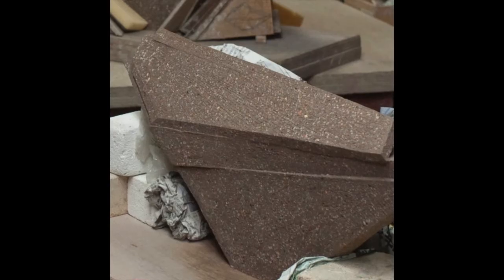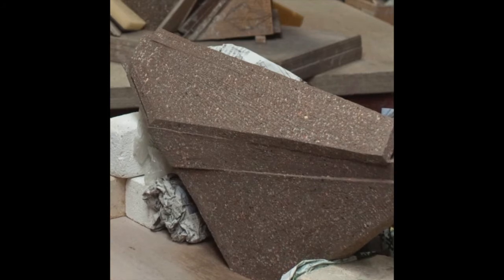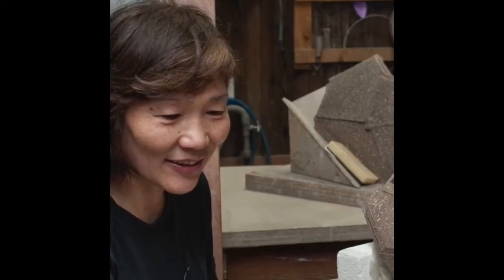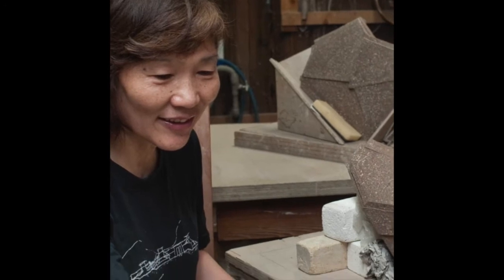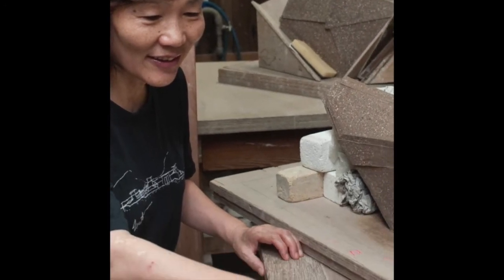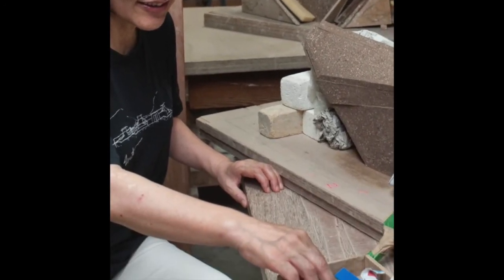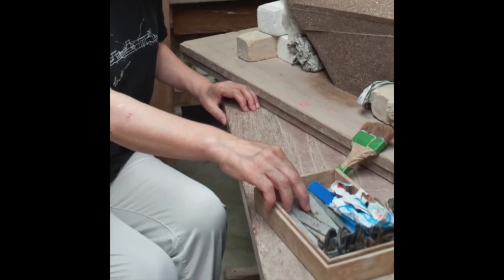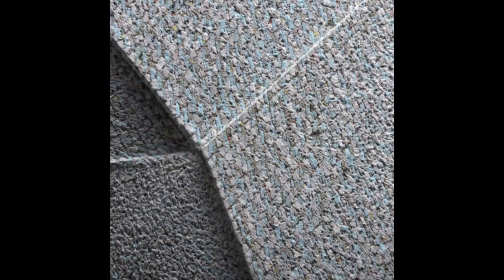Kishi Eiko: Technique